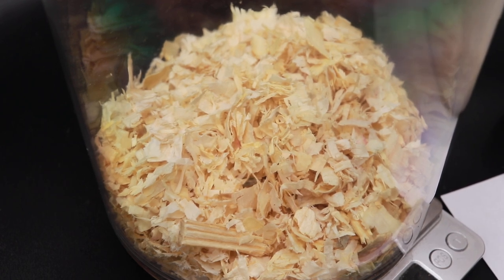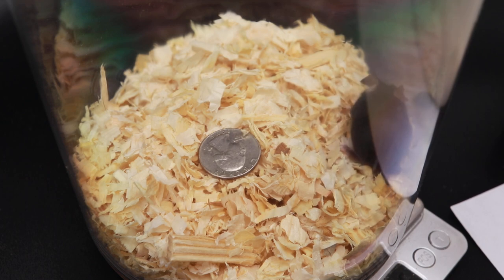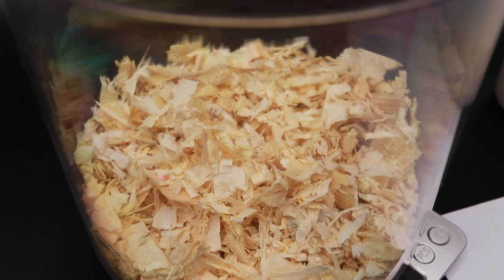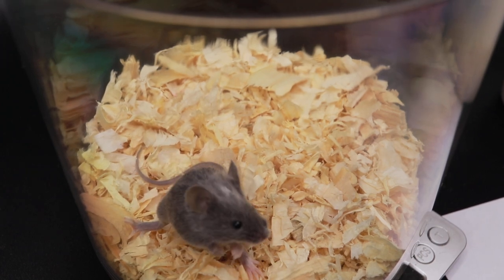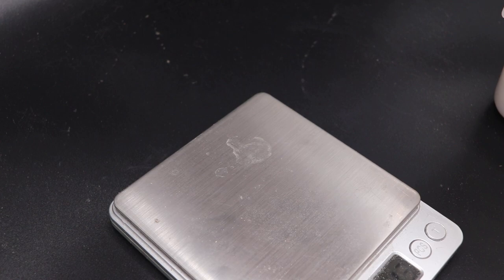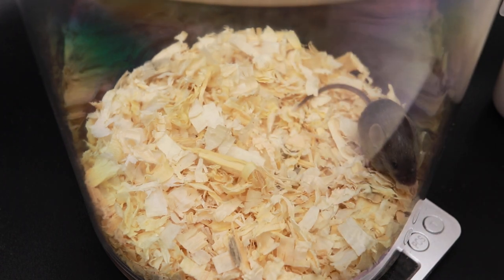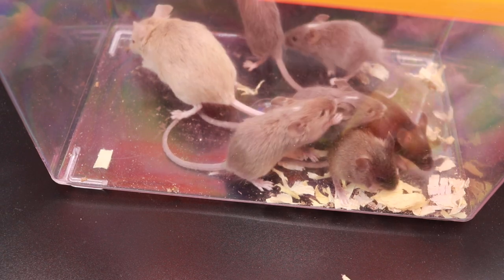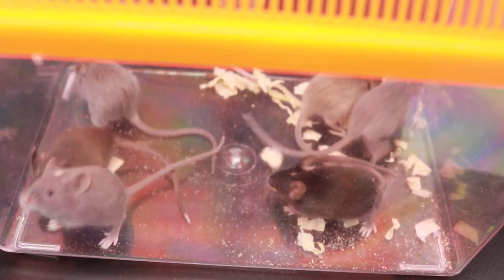Weighing my wild hybrid mice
My tiny hybrid line of mice gets weighed in today.

Check me out on Instagram @Mistermiceguy